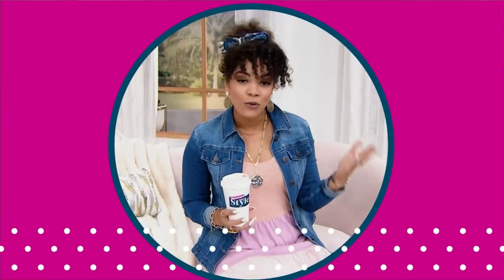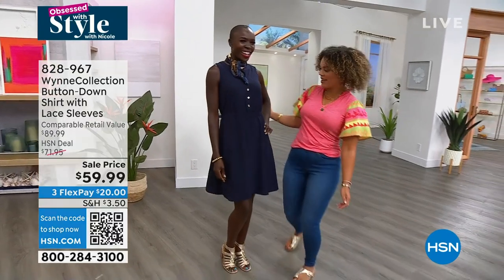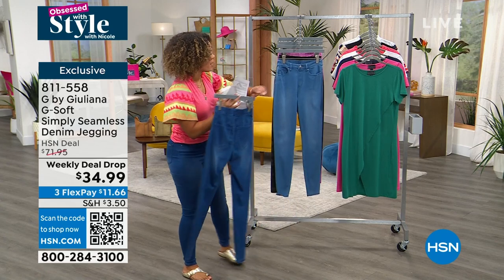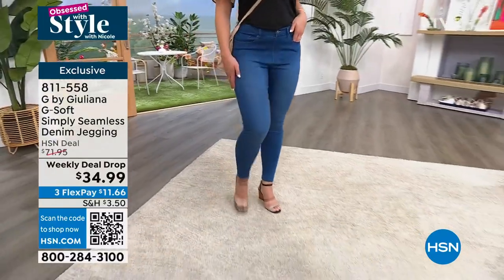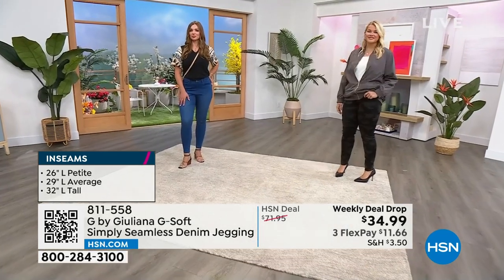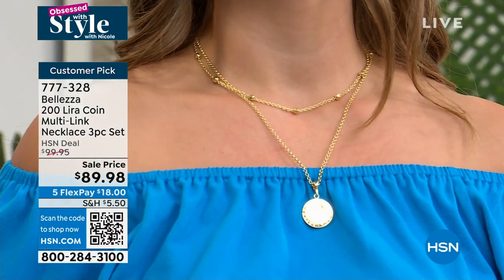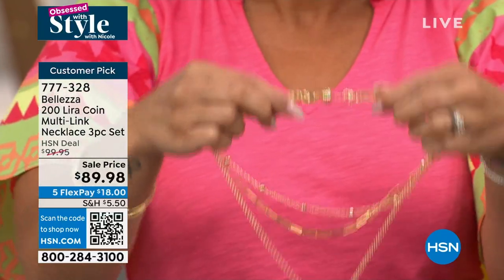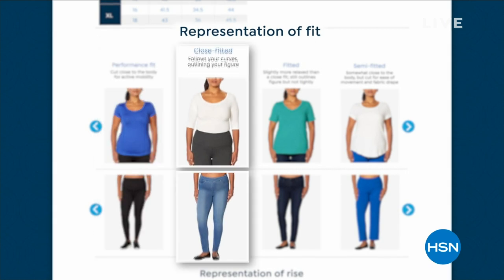HSN | Obsessed with Style with Nicole 06.22.2023 - 09 AM